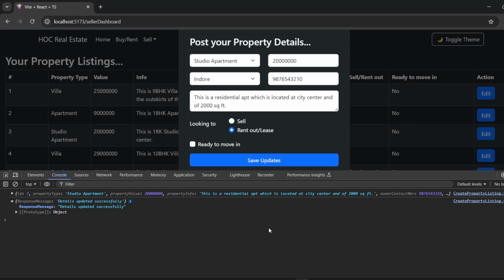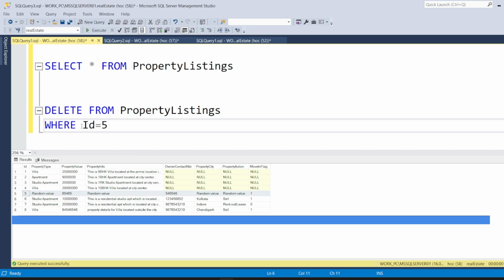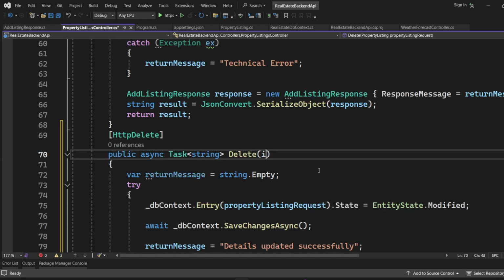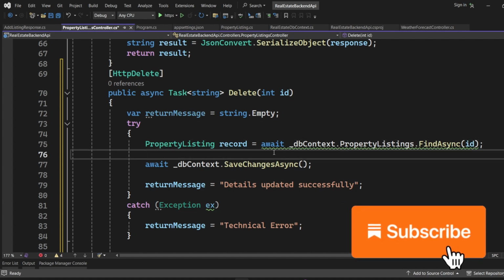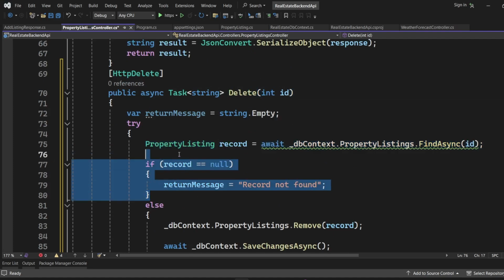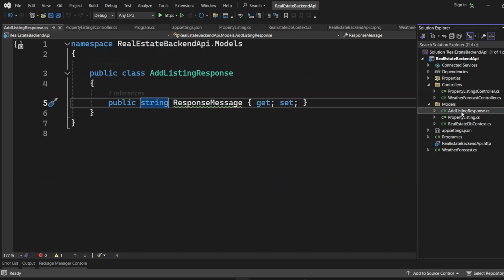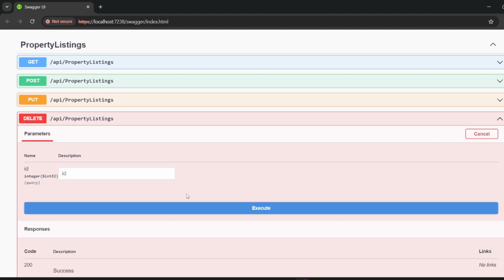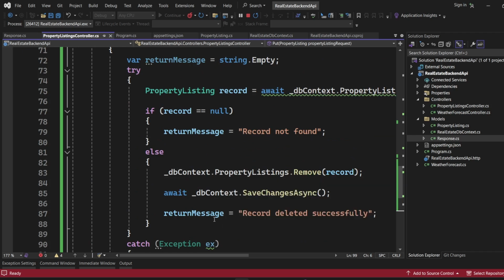FULL STACK APPLICATION | REACT | .Net Core | SQL | Entity Framework | Part 17